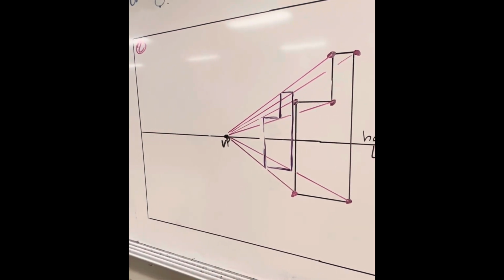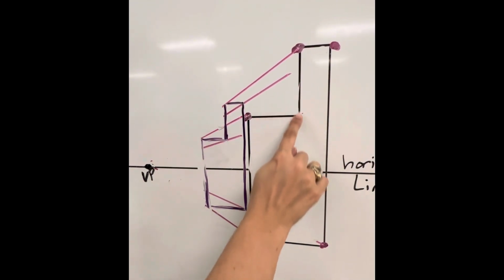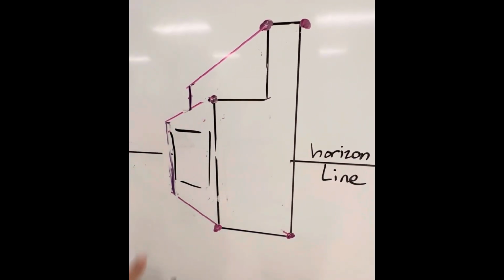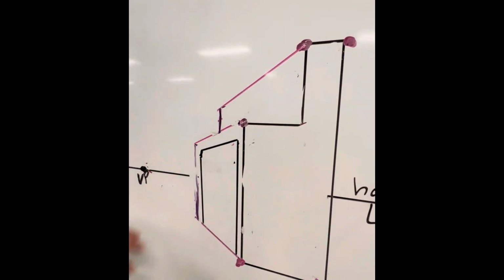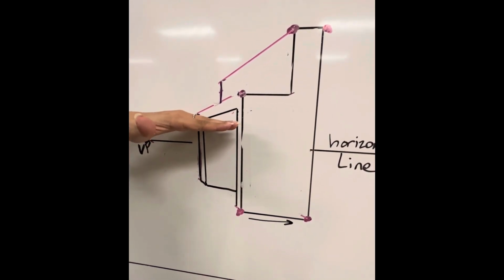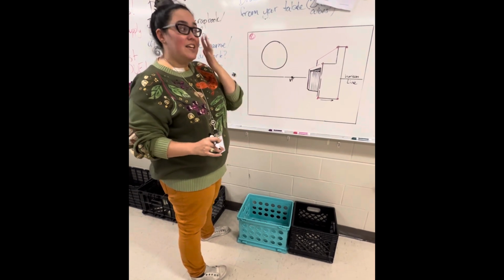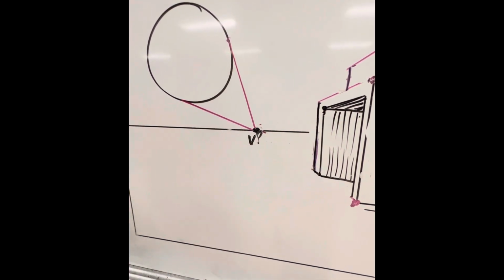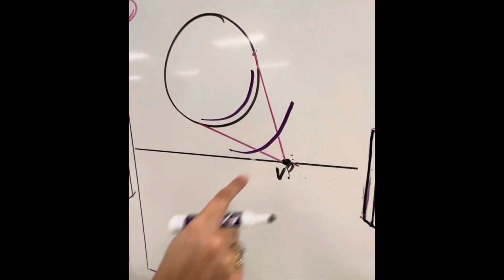1 Point Perspective. Complex Shape , Cylinder and Sphere . Video 2 of 4